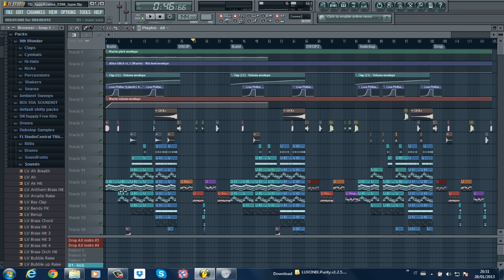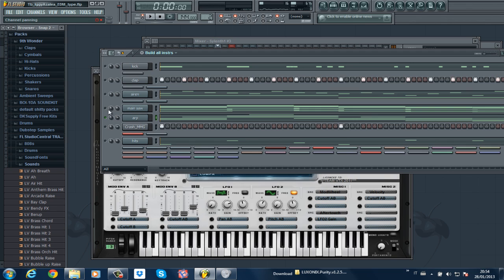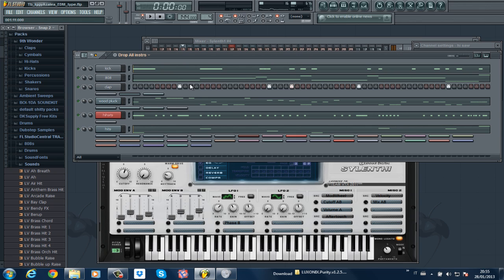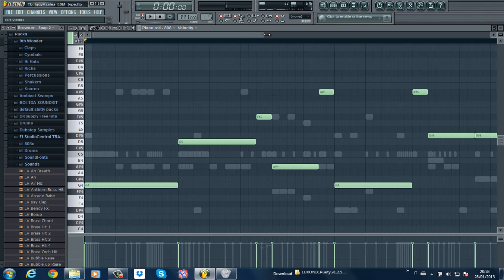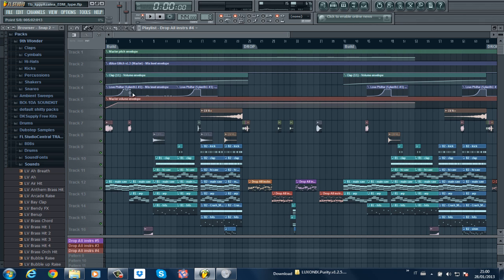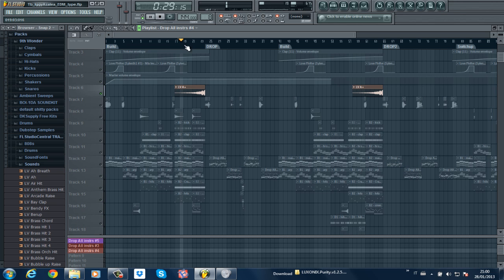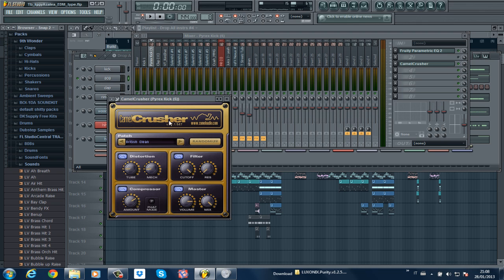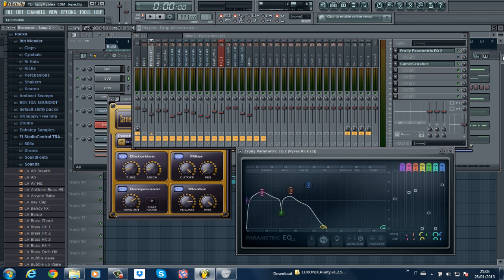Iggy Azalea / EDM /Trvp type beat in FLSTUDIO [TUTORIAL]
Pattern by pattern beat breakdown of an Iggy Azalea - Black Widow type track. I'm playin around with edm and house lately, so this is what came out.

The final beat starts at 10:55. Check/Purchase the finished track